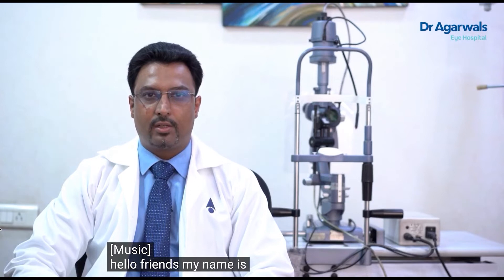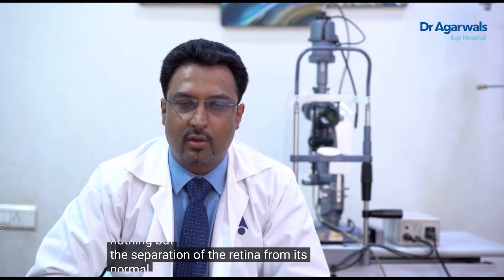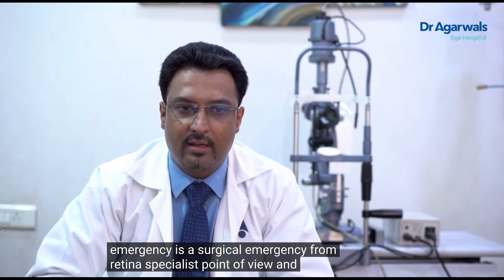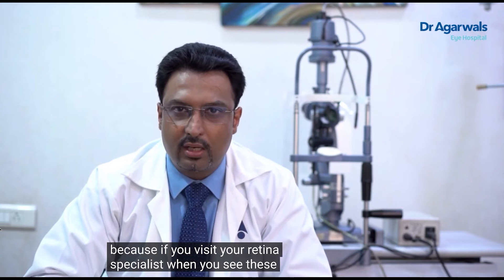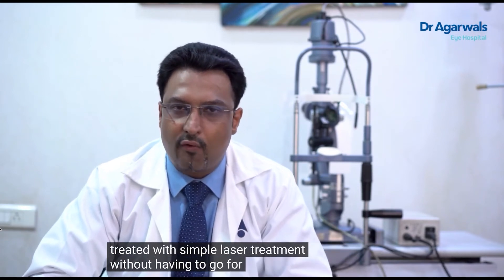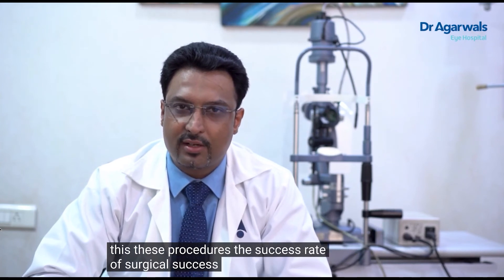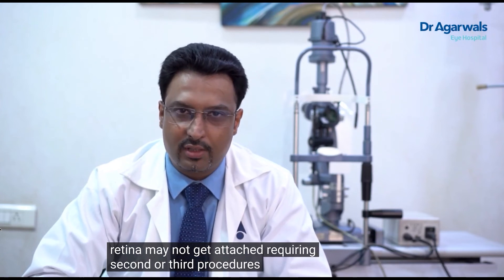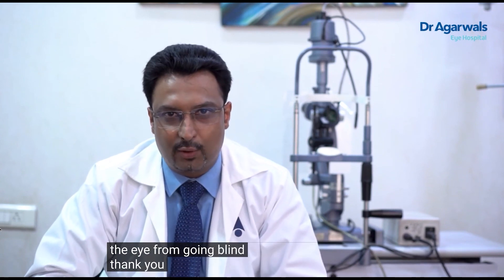What is Retinal Detachment | Treatments available | Recovery | Dr Agarwals Eye Hospital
Welcome to Dr Agarwals Eye Hospital's informative video on "What is Retinal Detachment." In this insightful session, our esteemed ophthalmologist, Dr. Jayadeep, sheds light on the intricacies of retinal detachment, the available treatments, and the recovery process.

Gain a comprehensive understanding of what retinal detachment is, its causes, and risk factors. Dr. Jayadeep will walk you through the common symptoms of retinal detachment and the diagnostic procedures involved in identifying this condition.

Explore the various treatment modalities available for retinal detachment. Dr. Jayadeep will discuss surgical and non-surgical approaches, providing valuable insights into the decision-making process. Understand what to expect during the recovery phase after undergoing retinal detachment treatment. Dr. Jayadeep will offer guidance on post-operative care and lifestyle adjustments for optimal healing.

At Dr Agarwals Eye Hospital, we prioritise your vision and eye health. Our state-of-the-art facilities and a team of dedicated professionals, led by experts like